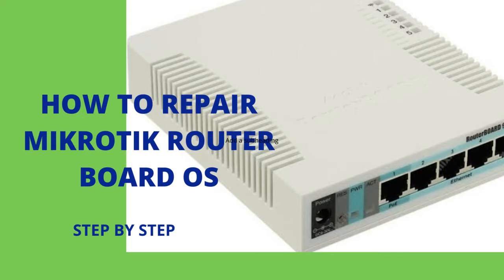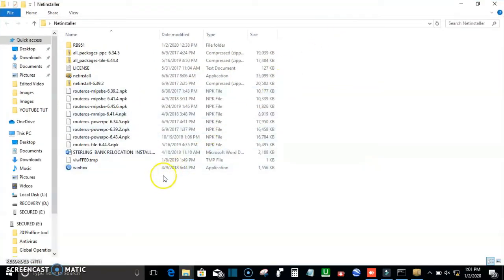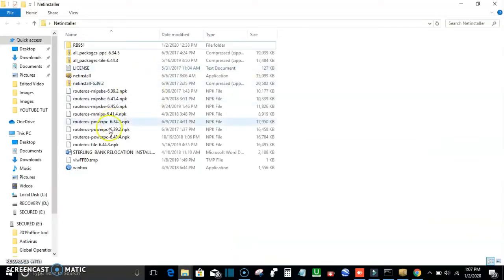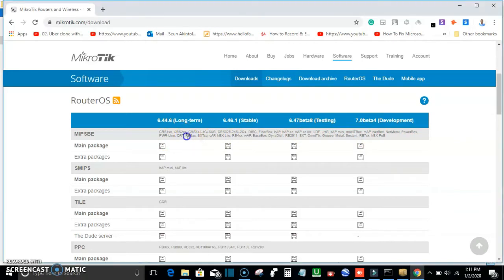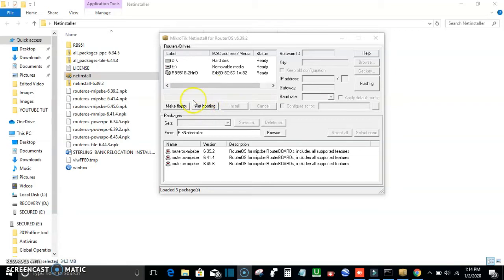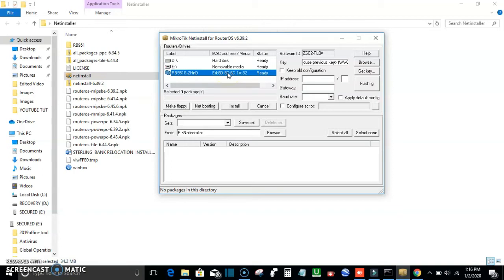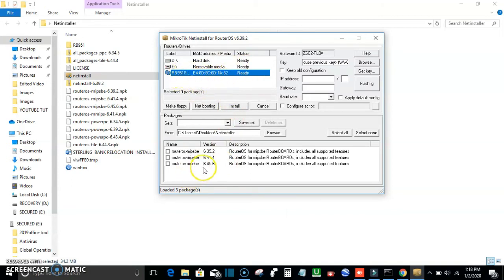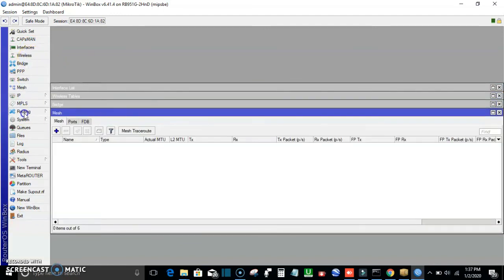Mikrotik Router Board OS ( Operating system) Repair Step by Step.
== Tools ==

Netstaller
RouterOS for the router type.
Internet access.